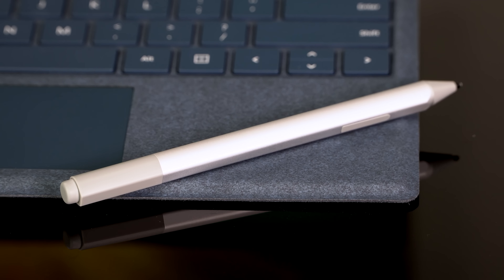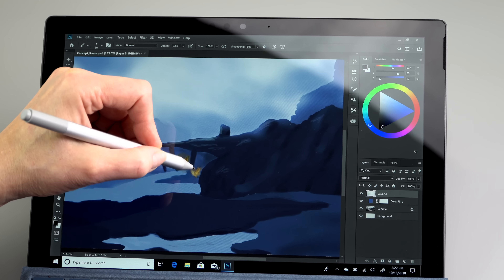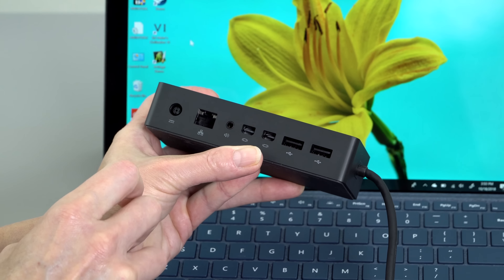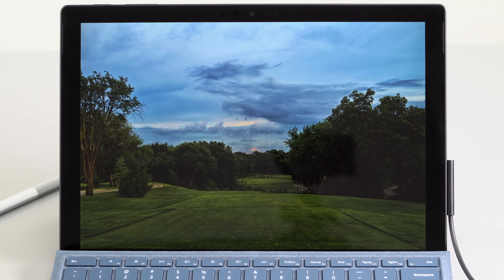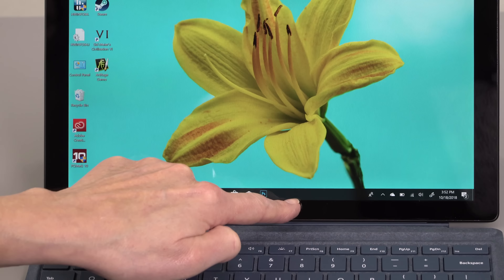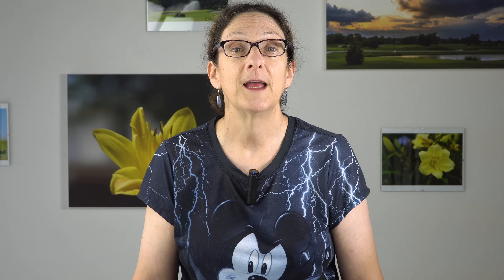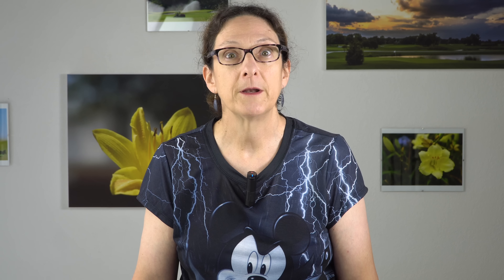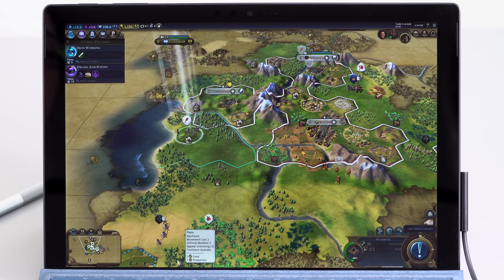Microsoft Surface Pro 6 Review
Lisa Gade reviews the Microsoft Surface Pro 6, the 2018 edition with Intel 8th gen quad core i5 and i7 CPUs, up to 16GB RAM and NVMe SSDs. It’s available in the usual platinum color and a new matte black color, but otherwise the external design is the same as the previous generation model. It has a 3:2 aspect ratio IPS PixelSense 12.3” high resolution display (new panel this year) supporting touch and pen, a kickstand, magnesium casing, 1 USB-A port, mini DisplayPort, 3.5mm audio, a microSD card slot and Microsoft’s Surface magnetic connector for chargers and their 8-port dock. As ever, the Type Cover and pen are sold separately.